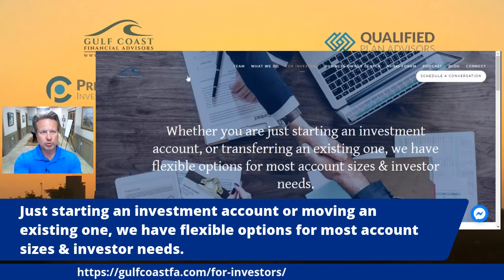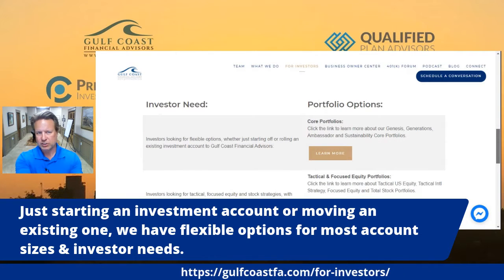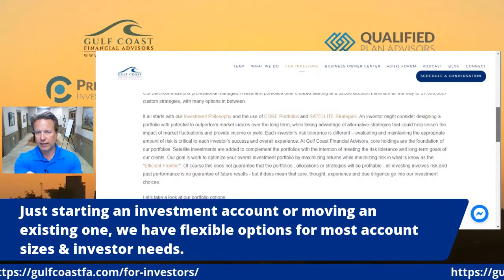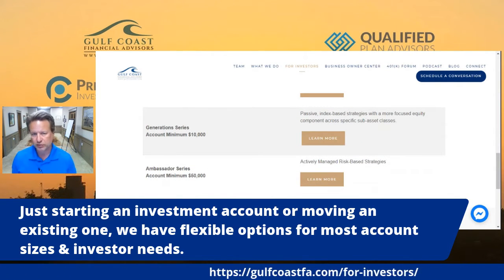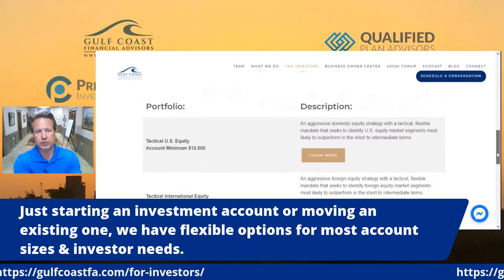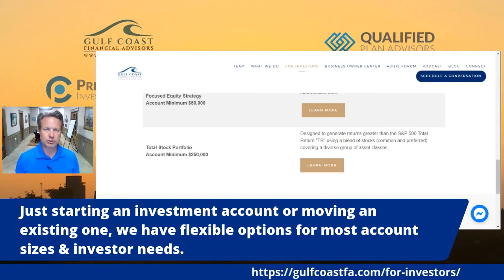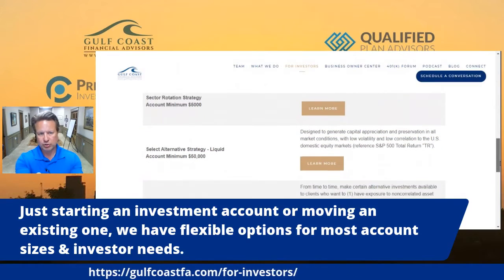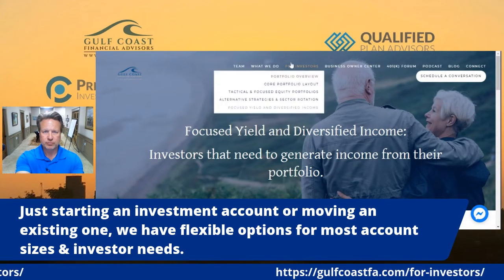Check out Gulf Coast Financial Advisor's "For Investors" webpage!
If your investment goal is raw accumulation, or you're in a phase of life where you just need to worry about accumulating assets, doing the Dave Ramsey Mutual Fund Investing thing & picking the 4 quadrants, or doing the Vanguard Bogleheads way of grabbing some cheap index funds & letting it rip, give it enough time and you'll probably end up just fine.

But maybe you have other needs? That's were independent financialplanning firms like Gulf Coast Financial Advisors can bring unexpected value to the table.

For example:

Need to generate income?

Concerned about ethical and environmental issues when investing?

Would like to own individual stocks but don't have time to do the research on your own?

You get the point. See all the solutions we offer for investors by clicking

Advisory services offered through Prime Capital Investment Advisors, LLC. (“PCIA”), a federally Registered Investment Adviser. PCIA: 6201 College Blvd., 7th Floor, Overland Park, KS 66211. PCIA doing business as Prime Capital Wealth Management (“PCWM”) & Qualified Plan Advisors, (“QPA”).